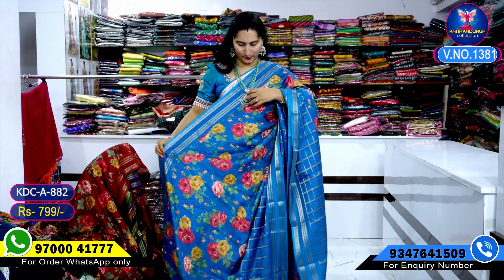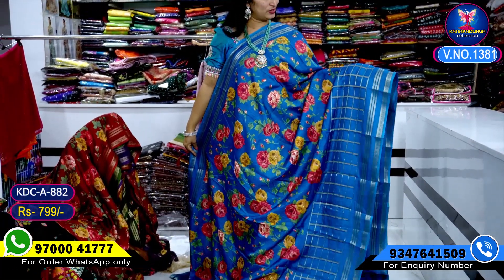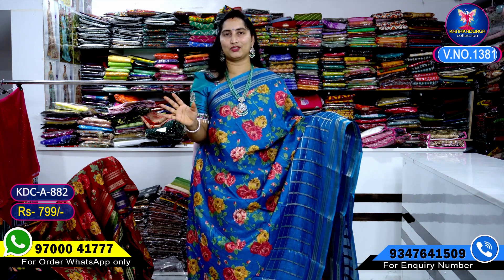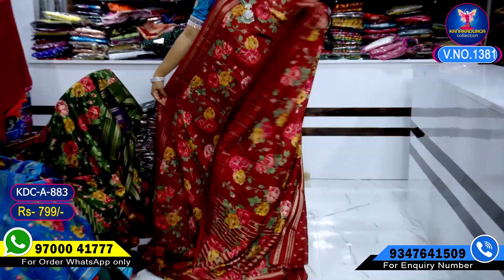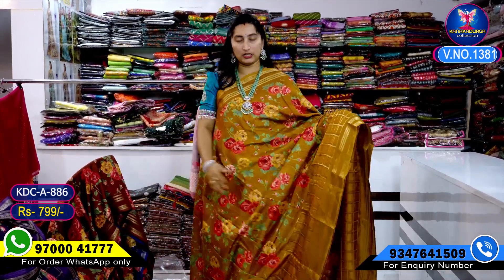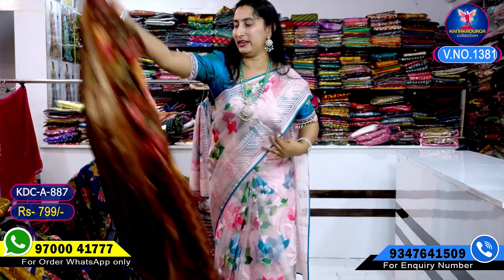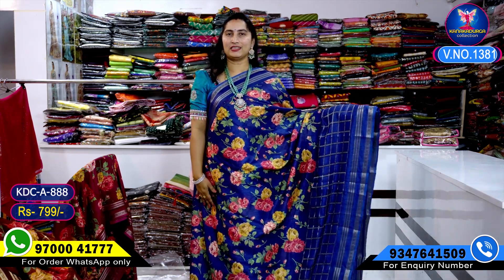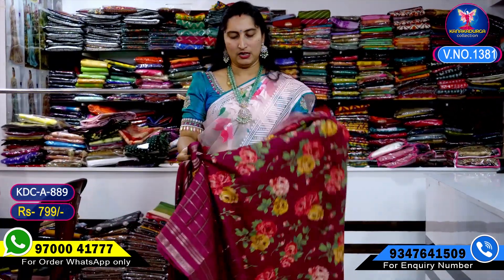MAHIRA SILK SAREE COLLECTION@KanakaDurgaCollections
Dily Video Timings :-
                          9:00 AM,  12:00 PM,  2:00 PM,  6:00 PM

Shop Offline Timeings:-
                                  Monday to Saturday _11:00 AM , To 7:00 PM.
                                  Sonday ( Close).

𝐎𝐑𝐃𝐄𝐑 𝐏𝐑𝐎𝐂𝐄𝐒𝐒
1. Kindly check the code being displayed on the screen while showing the saree
2. Take a Screenshot Frome the youtybe video your favorite saree

Kindly note:-  COD  NOT AVAILABLE, Only Online Payment only ( GPay, Phone Pay,  Account Pay)